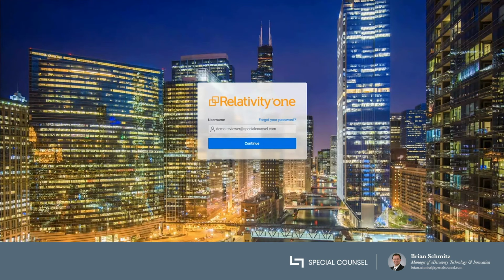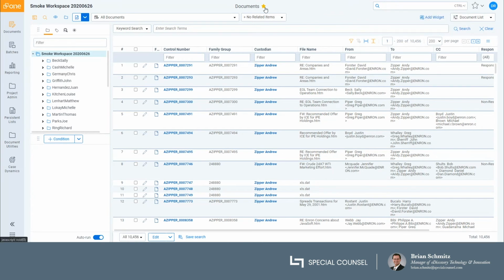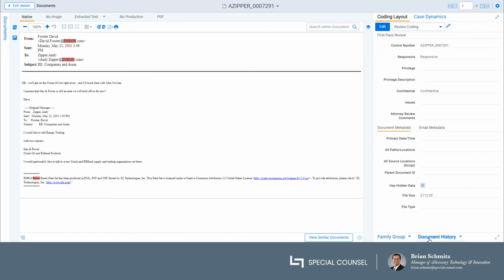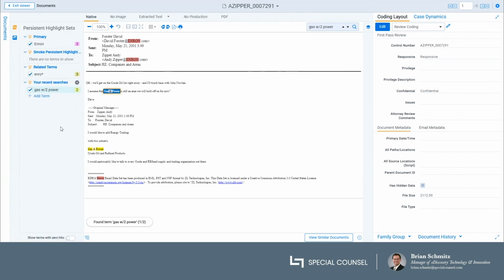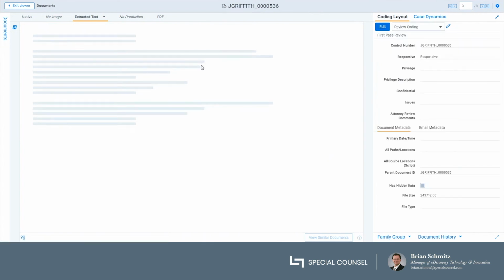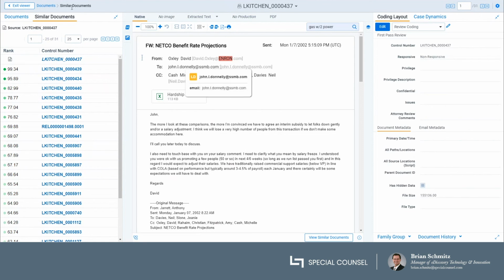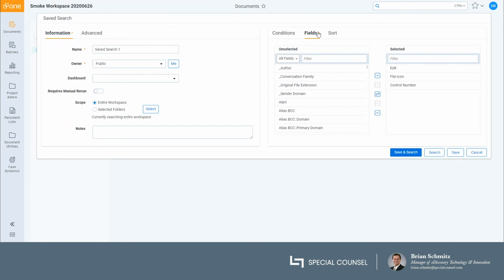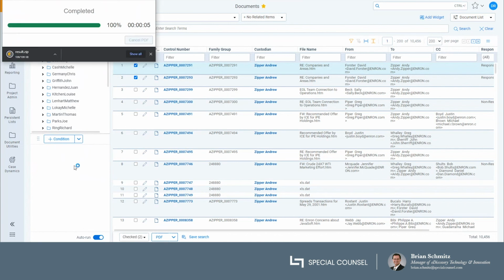SC Aero UI Demo - 11.3.185.7 "Mayapple 1"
RelativityOne Aero UI demonstration in version 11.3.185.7 "Mayapple 1". Hosted by Brian Schmitz, Manager of eDiscovery Technology & Innovation at Special Counsel.